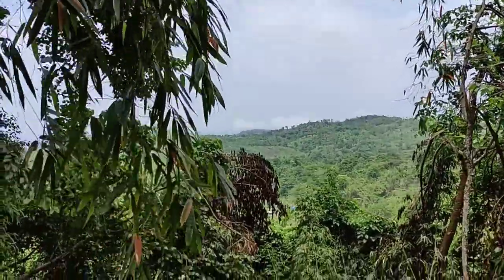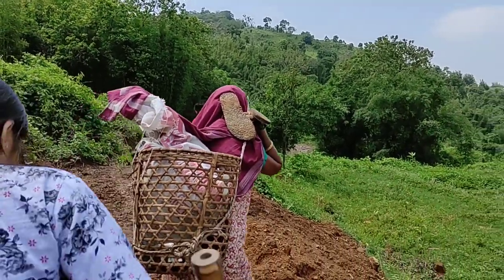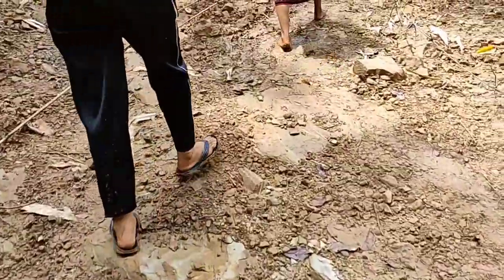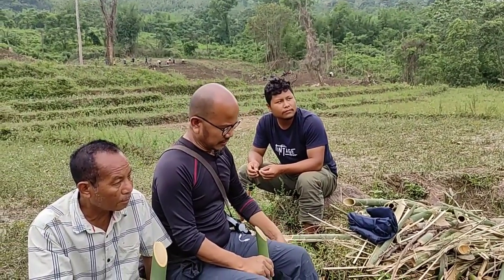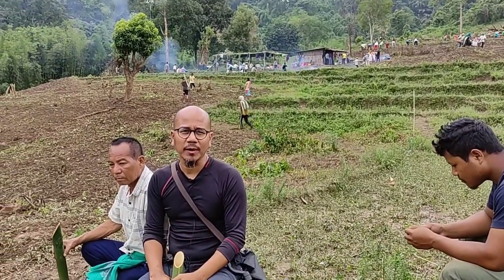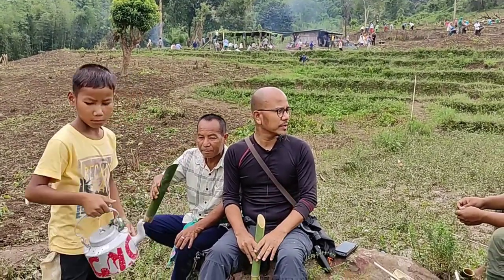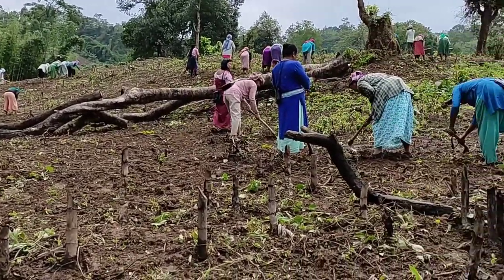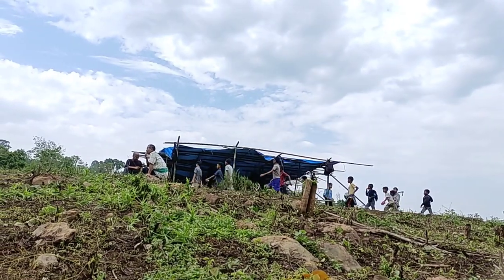Ep=1.Hangso preparation: tilling rice process. #45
Sarmitha Haflongbar

To get me more follow me on